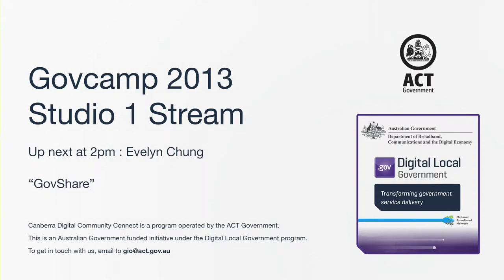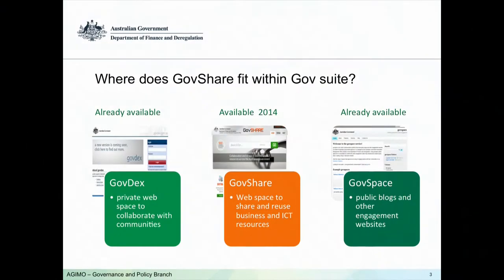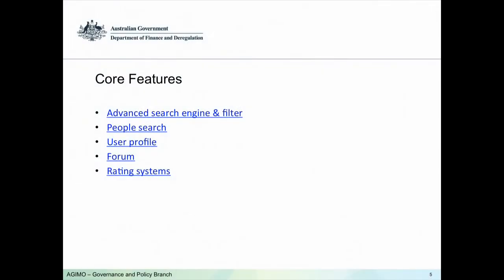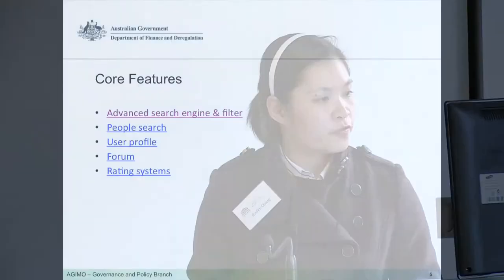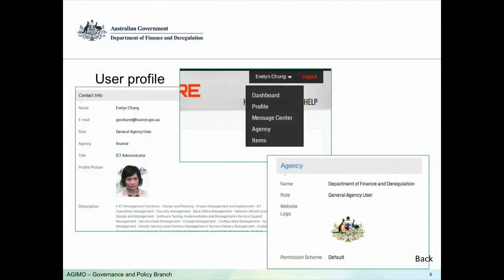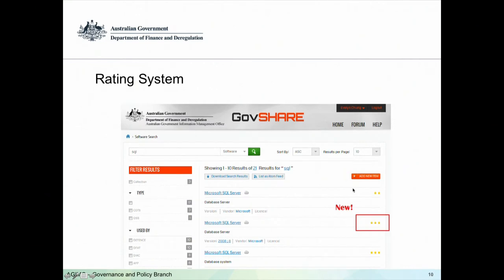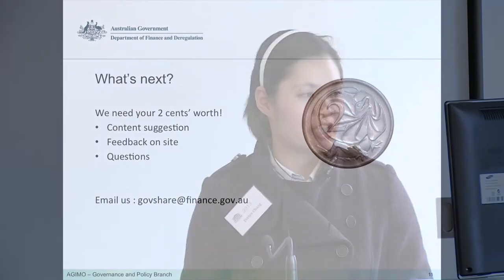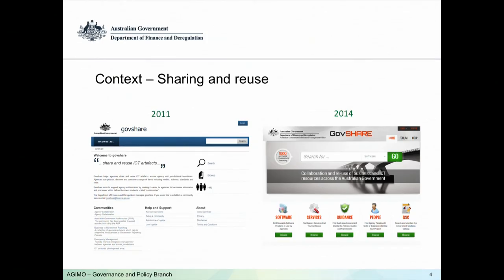Govshare - presented by Evelyn Chung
Filmed at Govcamp 2013 - 6th June 2013
Located at the Inspire Centre at University of Canberra.
Video recording, edit and live video stream by Gavin Tapp